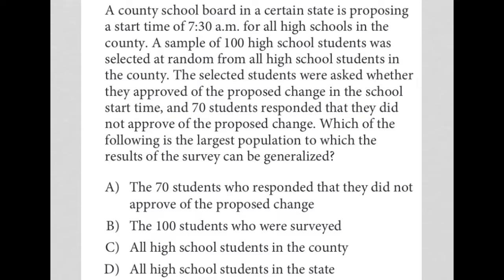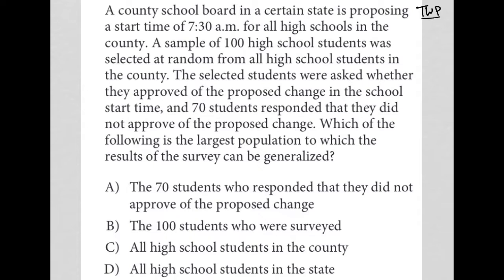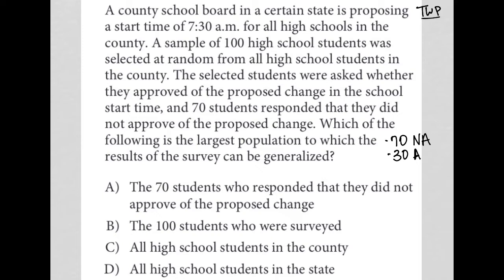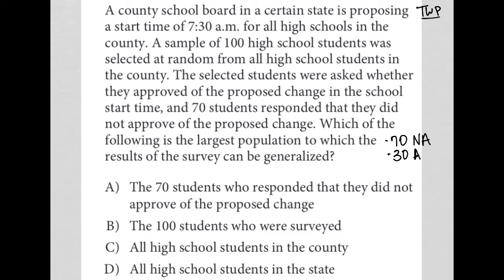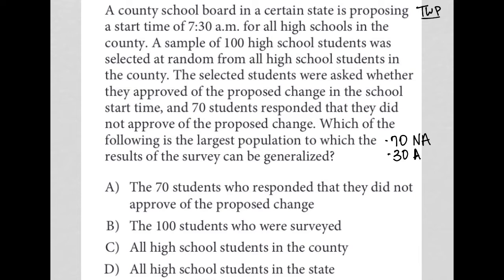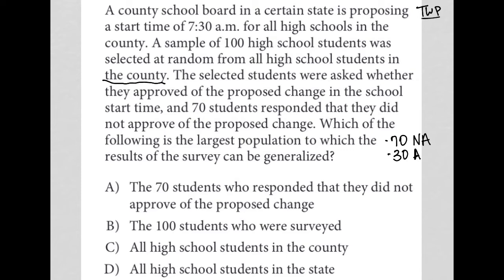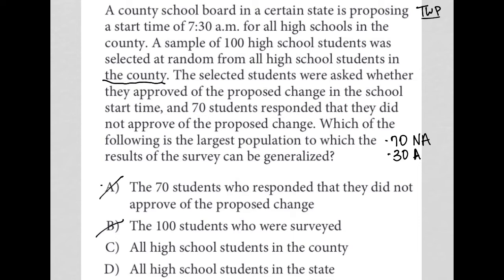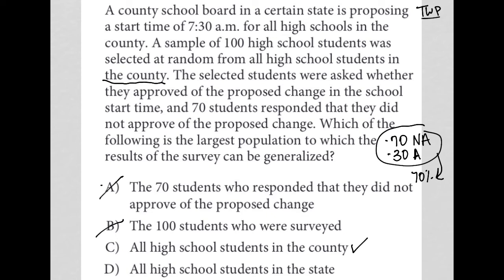A county school board in a certain state is proposing a start time of 7:30am for all high school....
Official May 2022 US SAT Section 4 Question 20:

A county school board in a certain state is proposing a start time of 7:30am for all high school in the county.  A sample of 100 high school students was selected at random from all high school students in the county.  The selected students were asked whether they approved the proposed change in the school start time, and 70 students responded that they did not approve of the proposed change.  Which of the following is the largest population to which the results of the survey can be generalized?